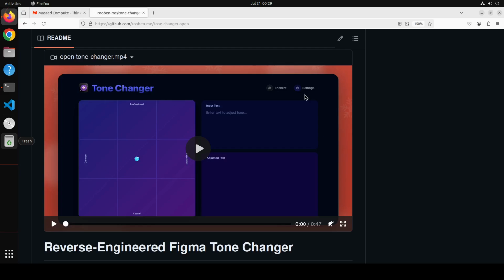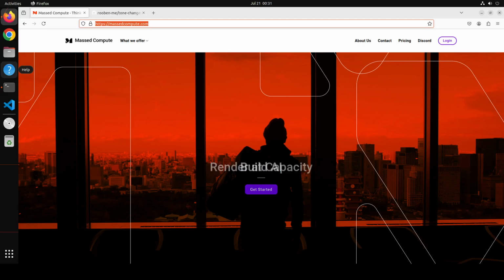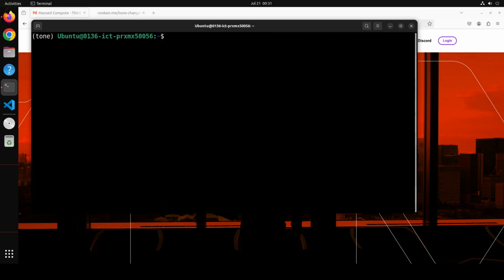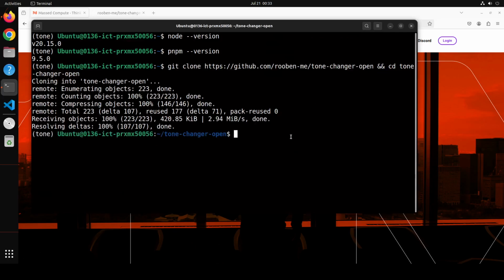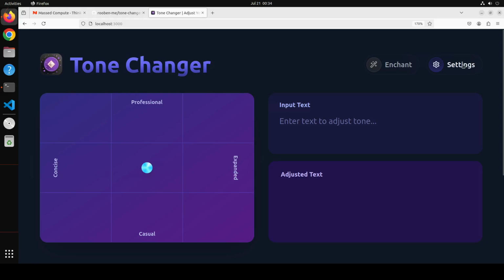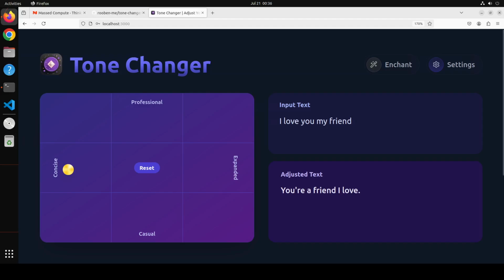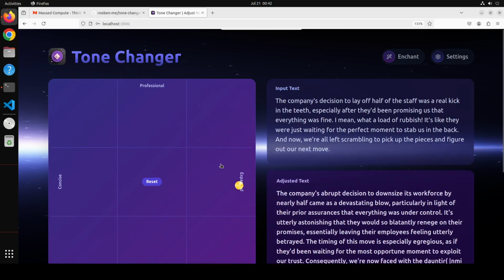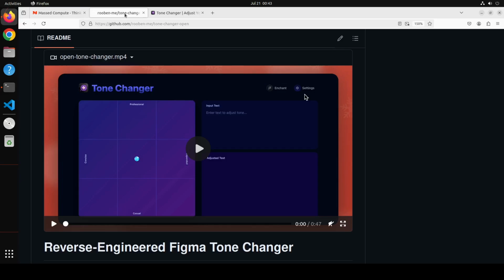Reverse-Engineered Figma Tone Changer of Text - Install Locally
This video is a step-by-step easy tutorial to install Tone Changer Open and change the tone of any text.